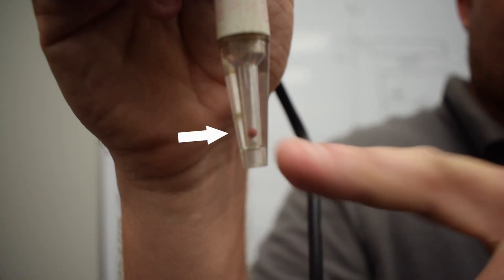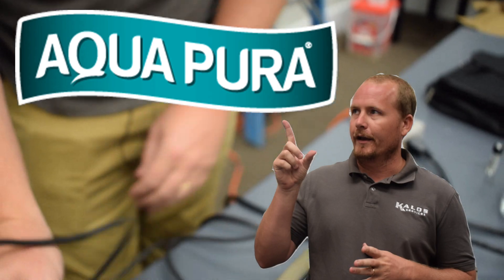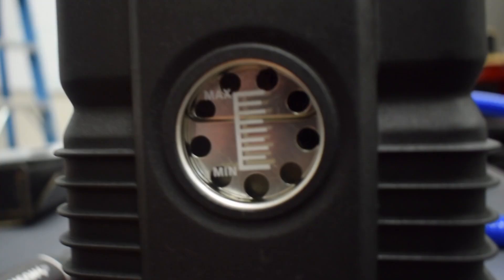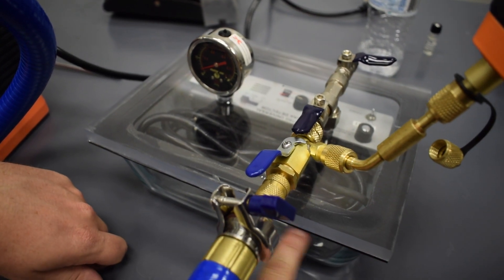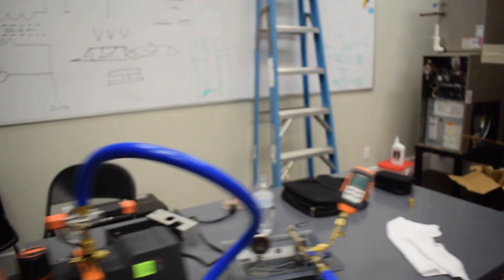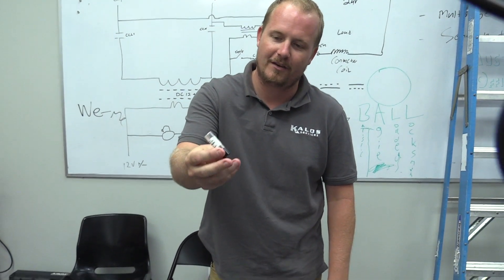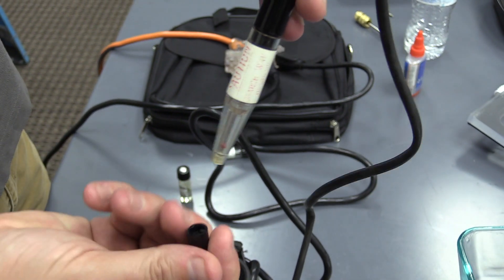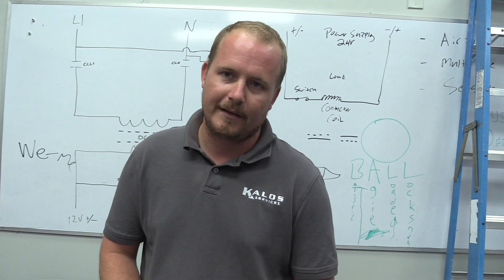Putting Water Inside Our Leak Detector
Warning! Putting water into your leak detector is something you should never do! In the case that you do get water inside your leak detector, we show you how to get it out with the NAVAC NRP8DI vacuum pump.

Bryan uses his working H10 leak detector as an example. It sucks in some water, and the ball no longer floats at its proper level. So, Bryan hooks the leak detector up to the NAVAC NRP8DI by putting it in a vacuum chamber connected to the vacuum pump.

Before using the vacuum pump, Bryan checks to make sure that the vacuum pump oil is clear and at an appropriate level. He then fastens the micron gauge AWAY from the vacuum pump (and one near the pump as well). Using a large TruBlu hose, he turns on the vacuum pump and watches how far the vacuum will pull. The vacuum pump creates conditions that dehydrate the system, and the same principle works on waterlogged equipment within vacuum chambers.

However, even a small amount of moisture can make the vacuum pump oil start to foul; you can tell that fouling has occurred because the vacuum pump oil gets milky (when it should be clear). The micron gauge at the pump pulls down to 177 microns, and the one at the (somewhat leaky) chamber shows 452 microns. Valving off the chamber makes the micron level rise significantly.

When Bryan tested the leak detector after the evacuation, he determined that it worked again because the test ball floated, and the leak detector reacted to the refrigerant-filled test vial.